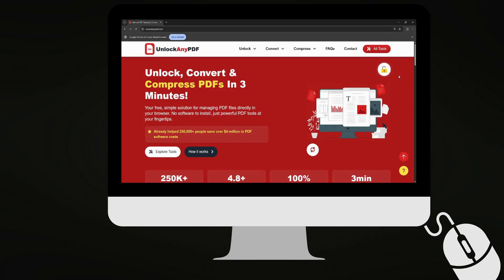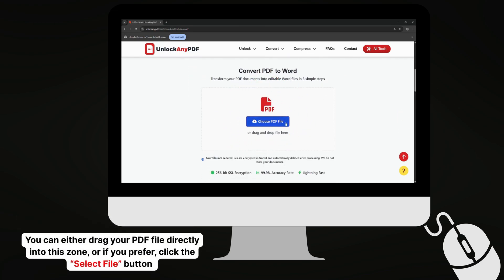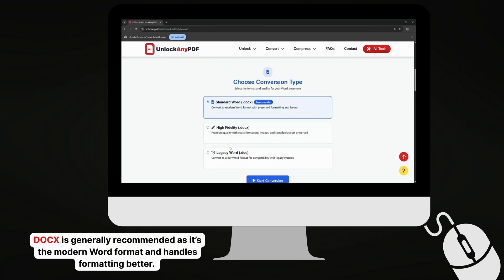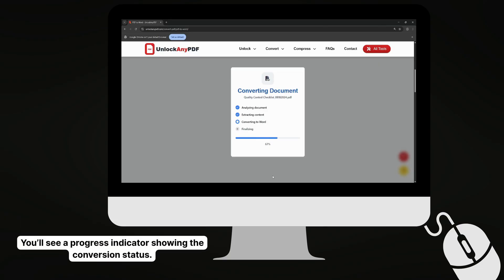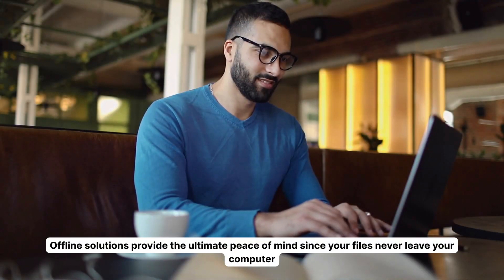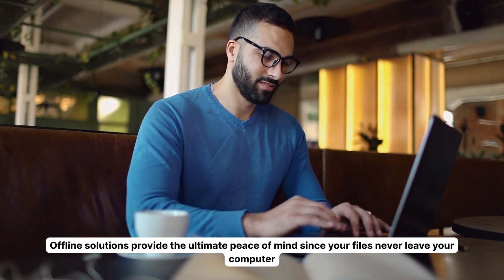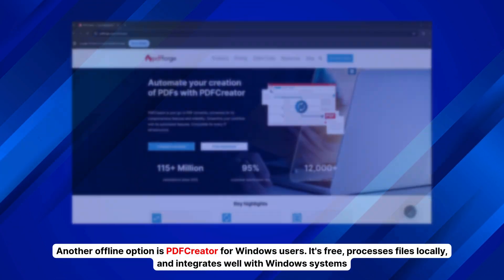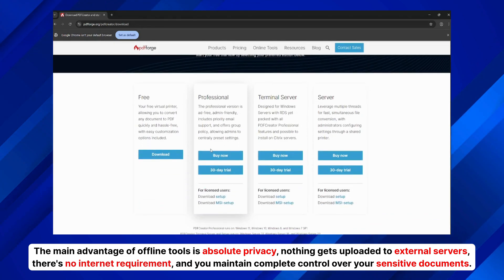I Found a PDF to Word Method That Actually Works (And It's Free!)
I used to think converting a PDF to a perfect Word document was impossible without expensive software. After trying countless "free" tools that butchered my files, I almost gave up. But then I found this one method that works flawlessly. I'm sharing it so you can avoid the headache and cost of tools that don't deliver on their promise.

In this tutorial, we explore the most effective methods for converting PDFs to Word documents. Whether you're looking to convert PDF to Word for free or find the best PDF editor and PDF converter, you've come to the right place. We cover everything from how to convert a PDF to a Word document using a PDF to Word converter to exploring how you can convert a PDF to Word and edit text seamlessly.

With easy-to-follow instructions, you'll learn how to convert PDF to Word in a laptop environment and discover the most efficient PDF to Word converter tools available. Whether you need a free PDF converter or the best PDF editor, this guide provides practical solutions to meet your needs.

Join us as we explore the intricacies of converting PDFs to Word. We will equip you with the knowledge to tackle any PDF-to-Word conversion challenge you might face, ensuring you have access to the best tools and techniques available. By the end of this video, you'll be empowered to transform any PDF file into a Word document with ease.

Remember, converting PDFs to Word documents doesn't have to be a complicated process. With our expert tips and tricks, you'll be able to effortlessly convert PDF to Word online or offline, overcoming any hurdles along the way.

Chapters:
0:00 Introduction
0:40 Disclaimer
1:00 Best Solution for PDF to Word Conversion
1:20 PDF to Word Conversion Process
4:00 Alternative Methods
6:30 Recap